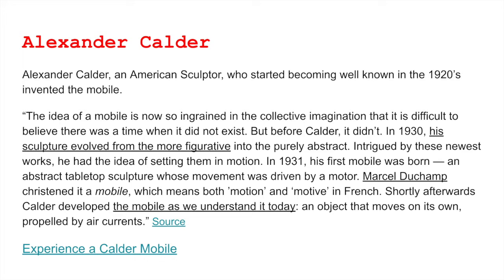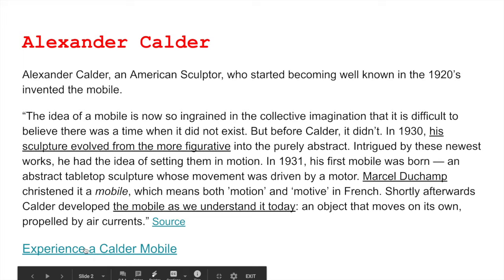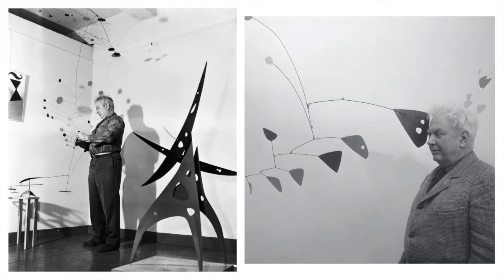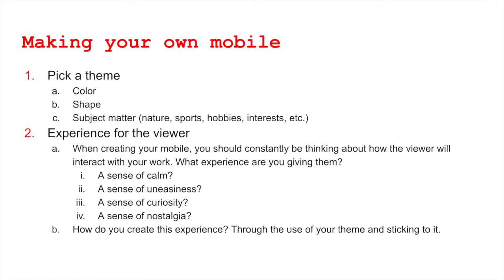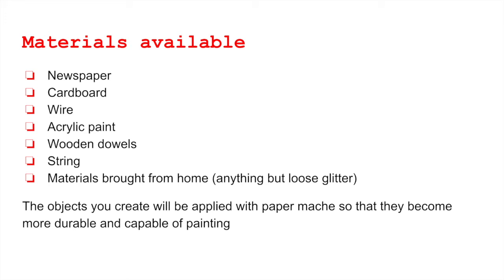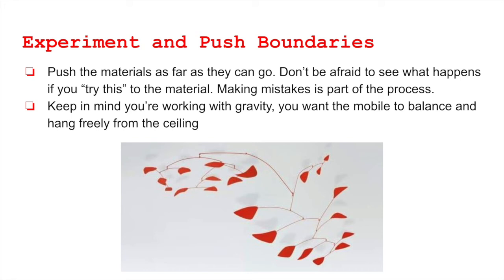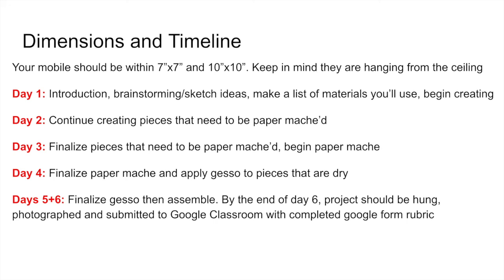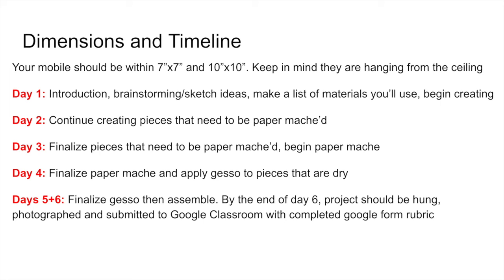Paper Mache Mobile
Sculpture class Paper Mache Mobile inspired by Alexander Calder